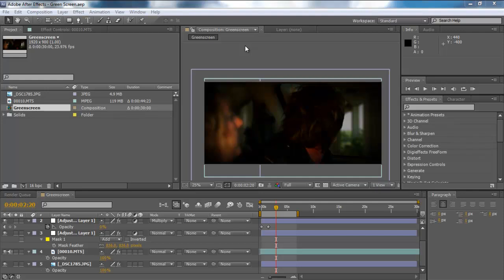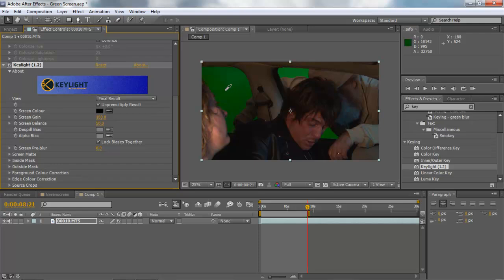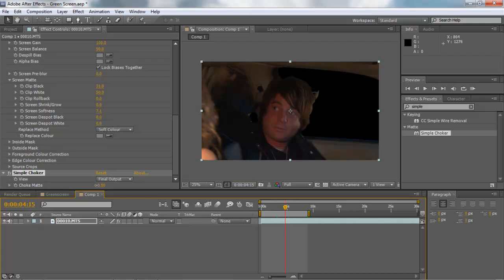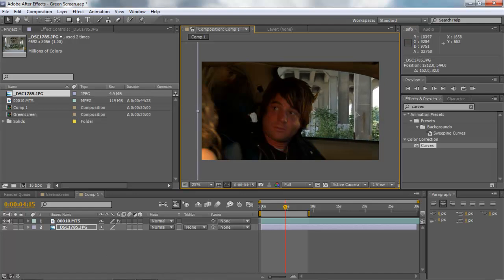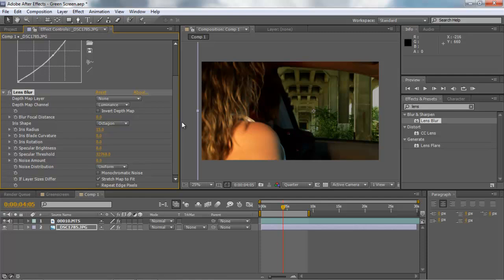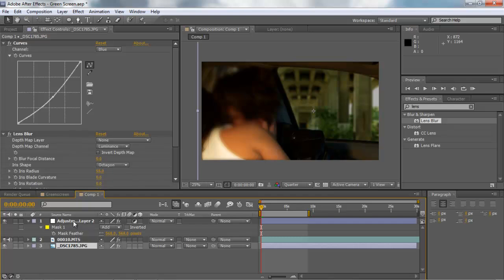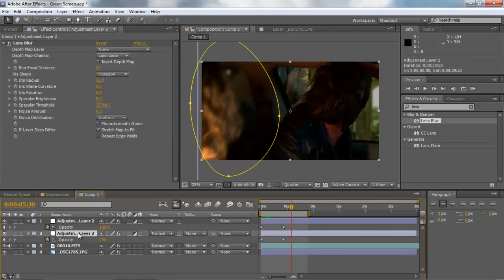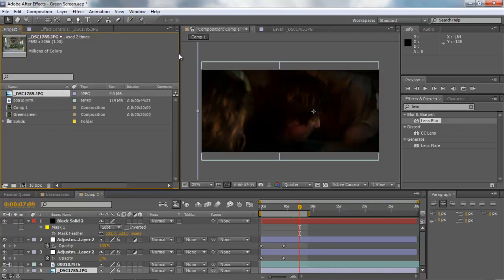How to Key Green Screen With Keylight 1.2 and Digital Roll Focus in After Effects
In this tutorial we are going to learn how to correctly key out a greenscreen and color correct it to match our background setting. We will also learn a cool technique for making your digital shots look more interesting with a digital roll focus.